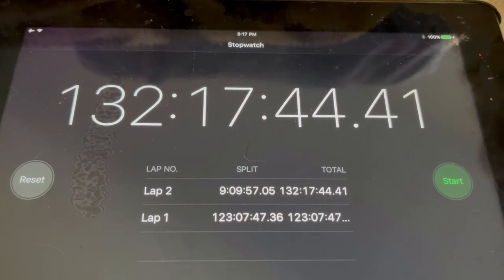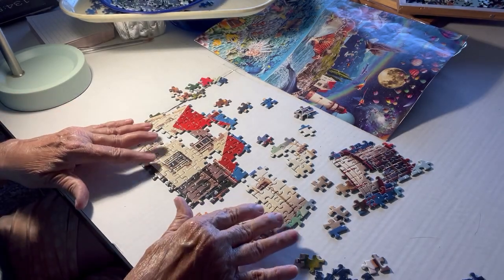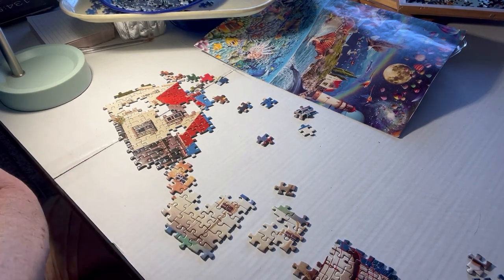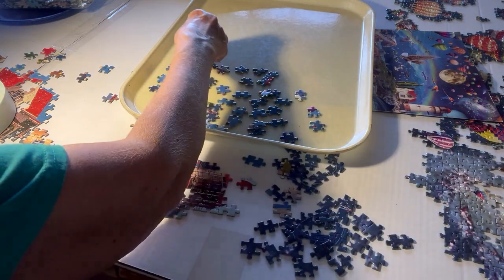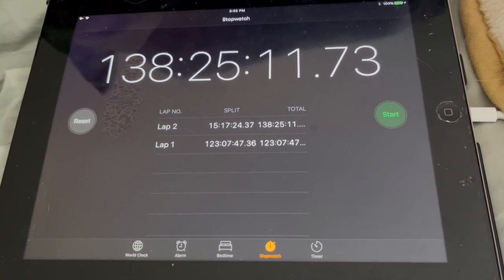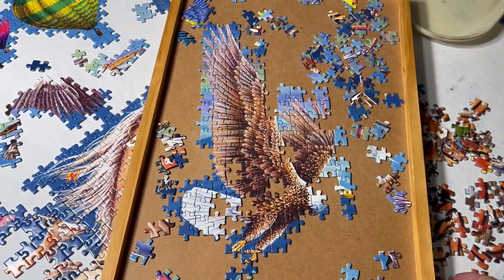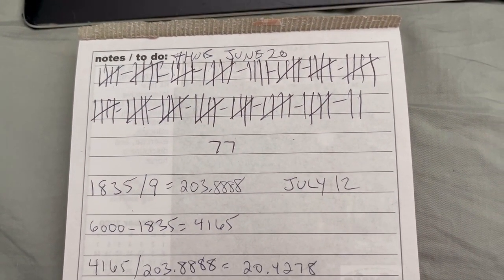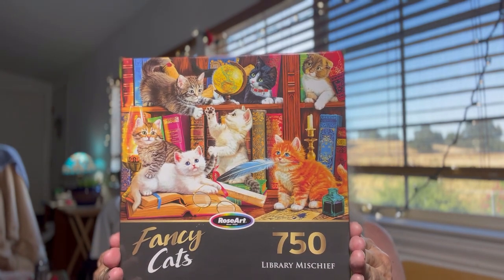The Big Puzzle! 2-2 In Between the Darkness and the Light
Off to a great start! Until.

My wish list of puzzles I'd love to have!